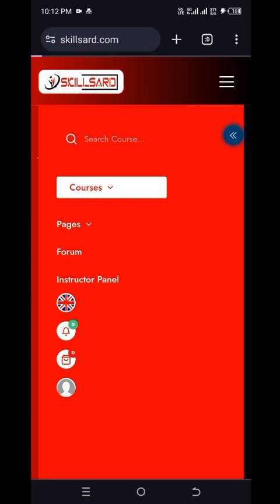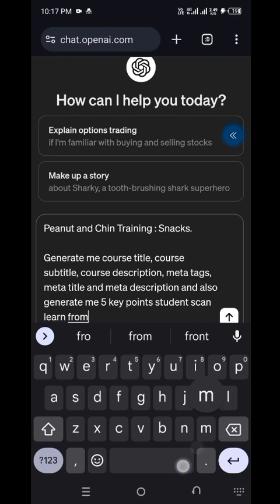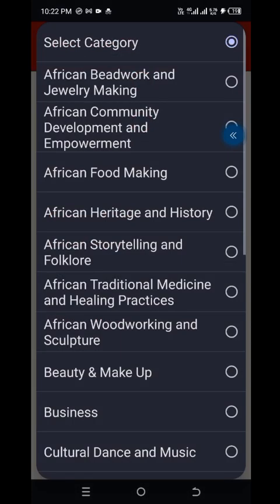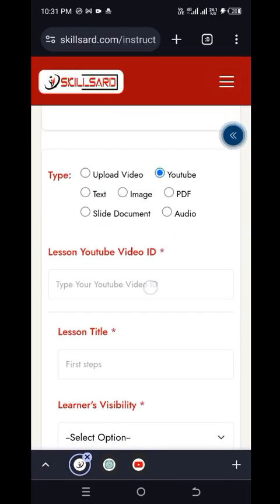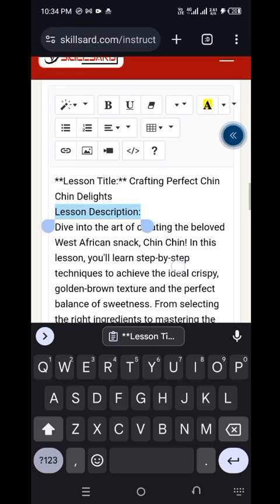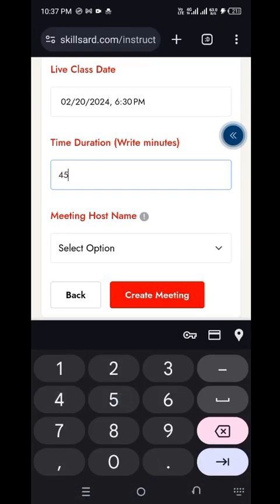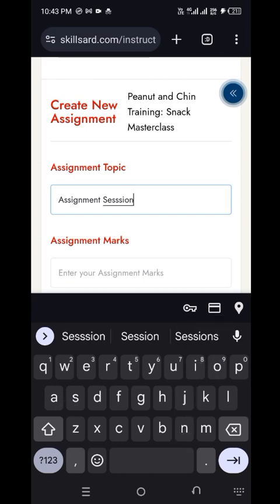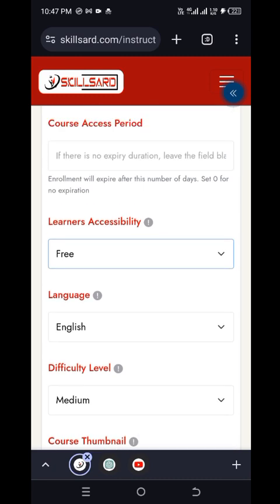How to Create Live Classes on Skillsard - Instructor Course Upload Tutorial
How to setup your Instructor account and create your live class on SKILLSARD.

Create your courses on skillsard as an instructor.